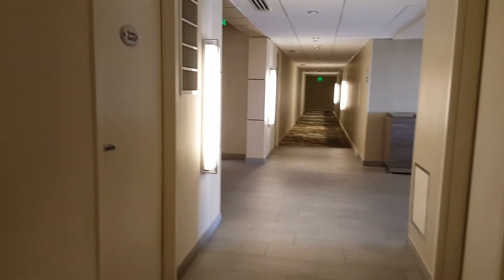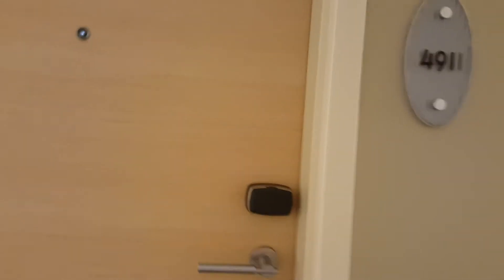Disney's Contemporary Resort Tower Club Level Magic Kingdom View Walt Disney World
Walt Disney World Contemporary Resort Tower Club Level King Room.